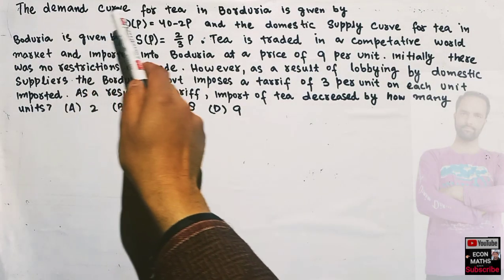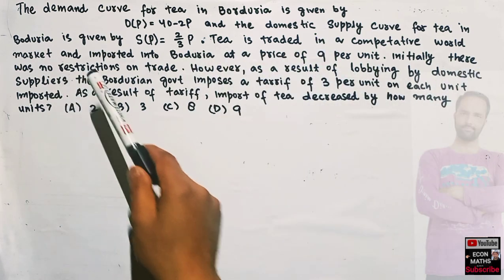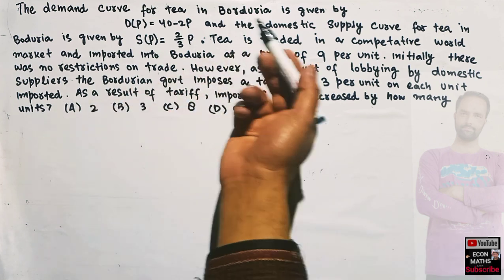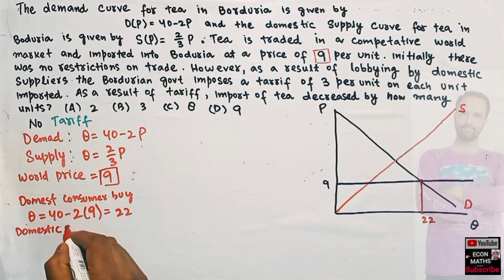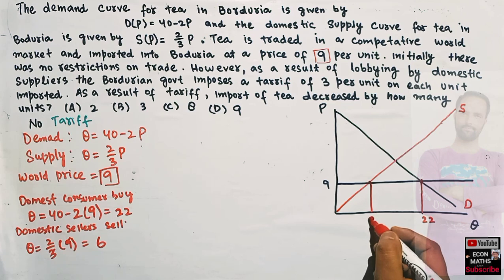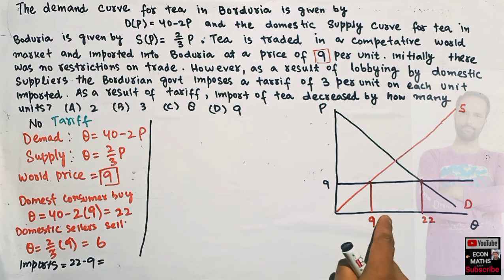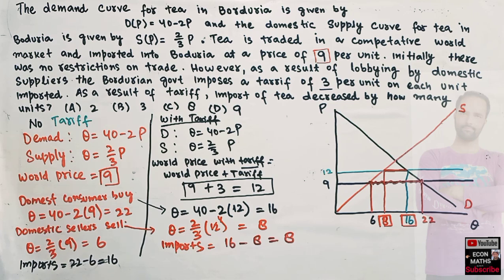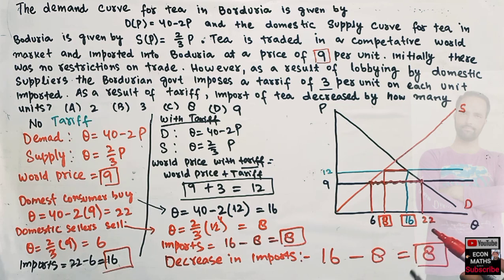impact of tarrif on imports GATE ECONOMICS SOLVED QUESTIONS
The demand curve for tea in Borduria is given by  ??=40−2? and the domestic supply curve of tea in Borduria is given by   ??=? Here ?? denotes quantity demanded when price is P and ?? is quantity supplied by domestic producers at price P. Tea is traded in a competitive world market and imported into Borduria at a price of 9 per unit. Initially there was no restriction on trade. However, as a result of lobbying by the domestic suppliers, the Bordurian government imposes a tariff of 3 per unit on each unit imported. As a result of the tariff, import of tea decreased by how many units?